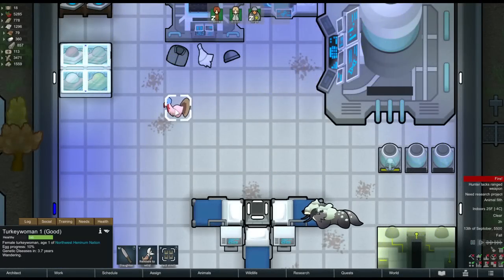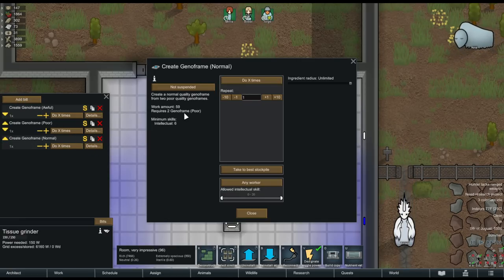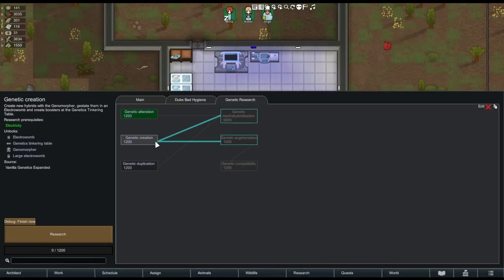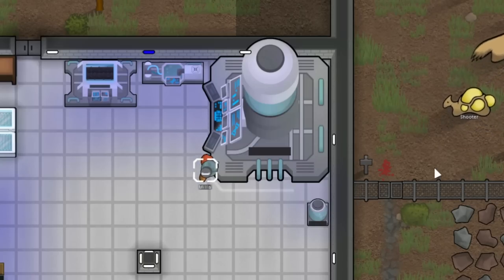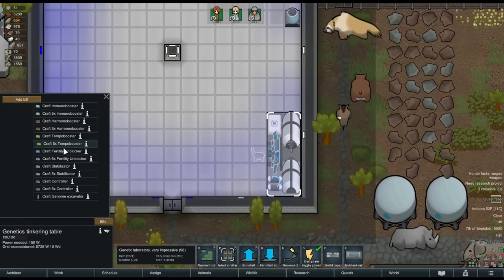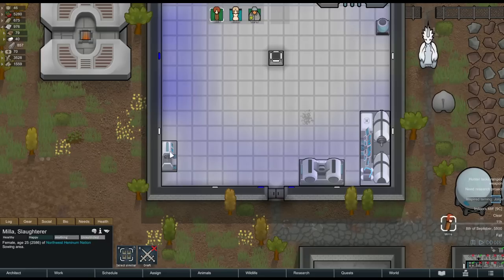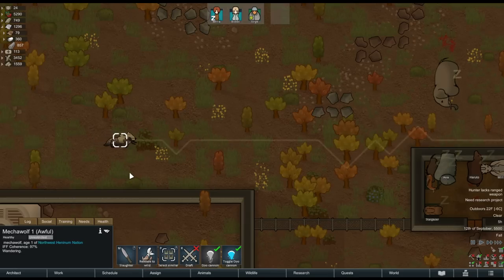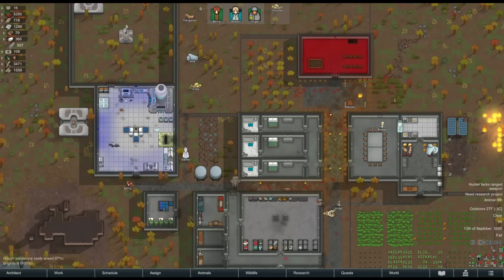VANILLA GENETICS EXPANDED - MOD TUTORIAL || RIMWORLD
...or as I like to call this mod, "just because you can, doesn't mean you should"

Another slam dunk from the VE team. Have you used this mod? Lmk down in the comments what your favorite hybrid is so far!